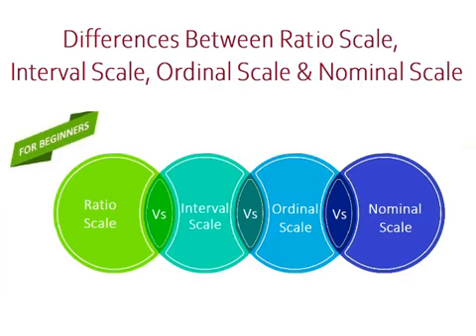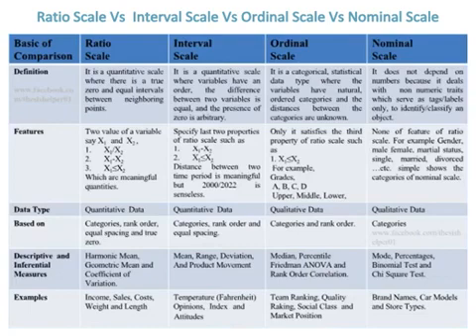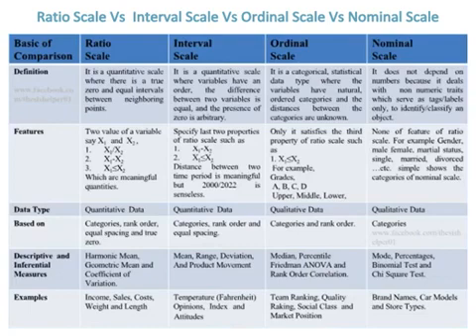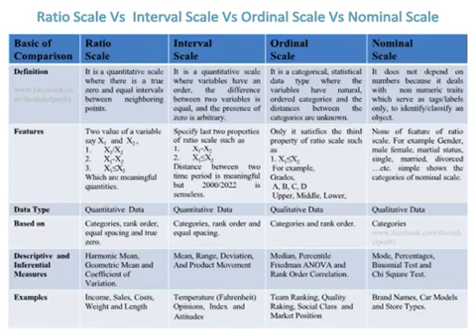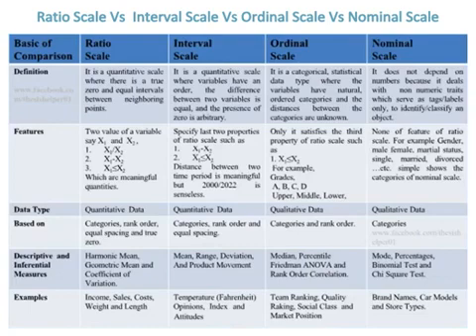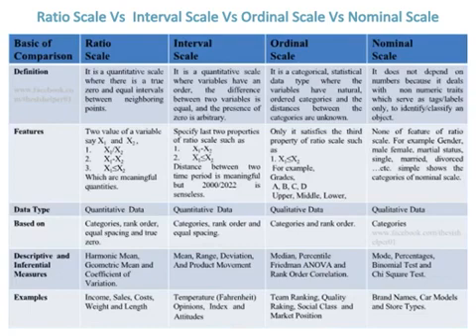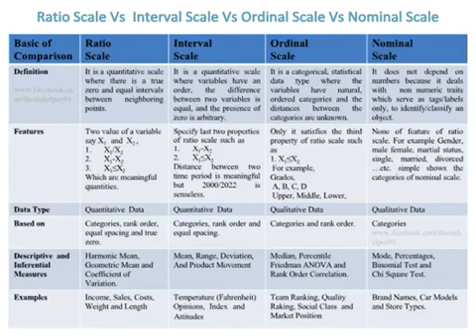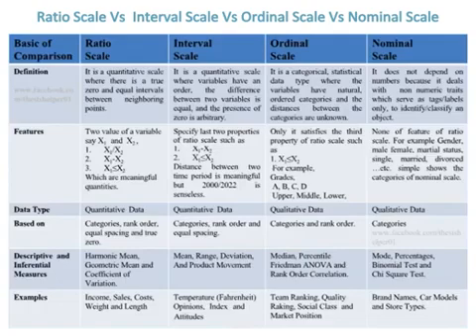Measurement Scale, Measurement in Research, Nominal, Ordinal, Interval, Ratio, Research Methodology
This video is about differences between nominal, ordinal, ratio and interval scale used in research methodology.